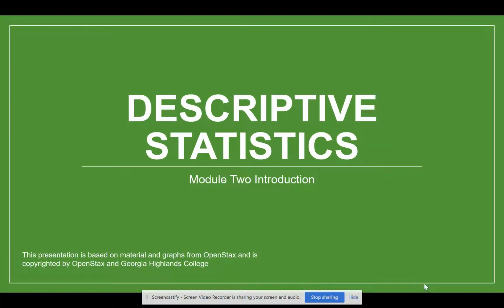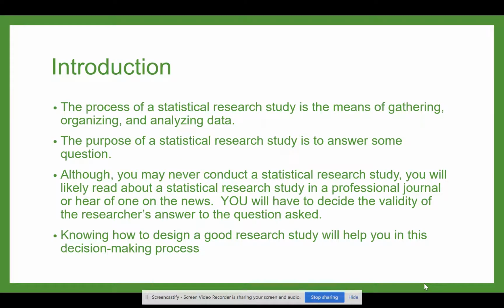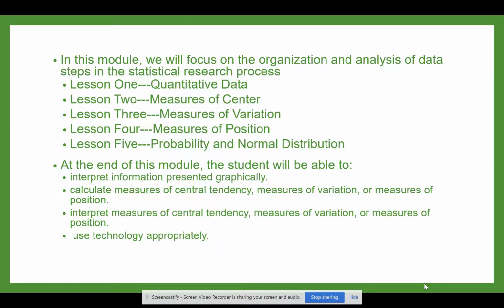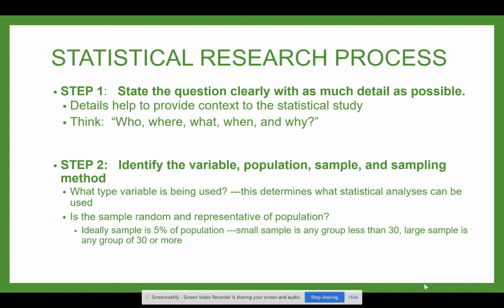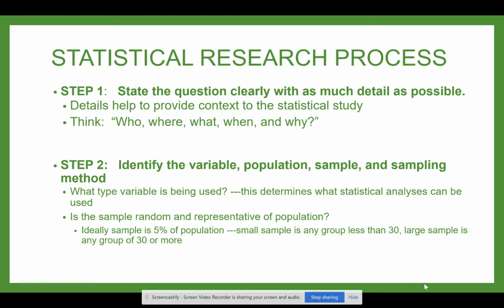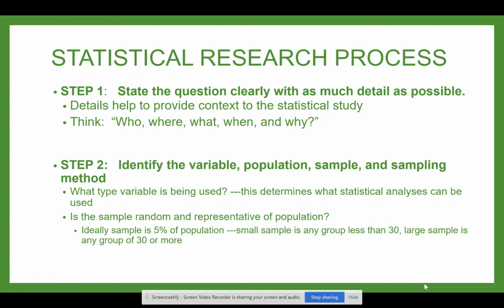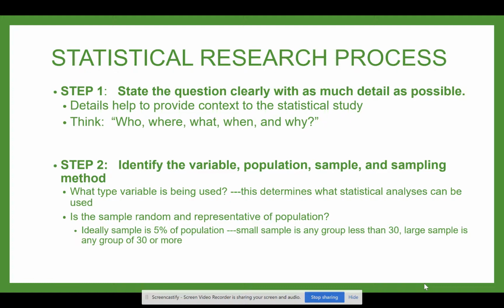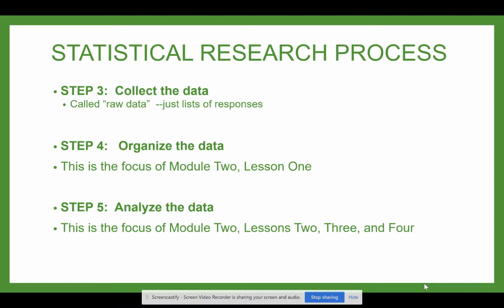Module Two Introduction